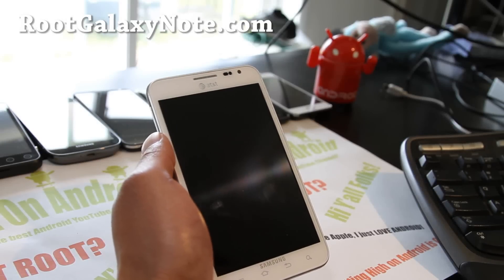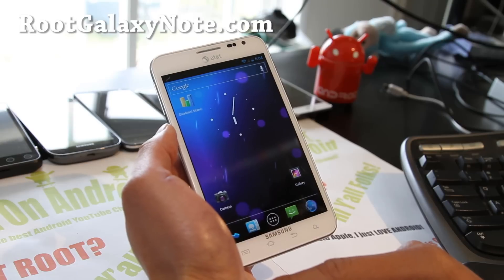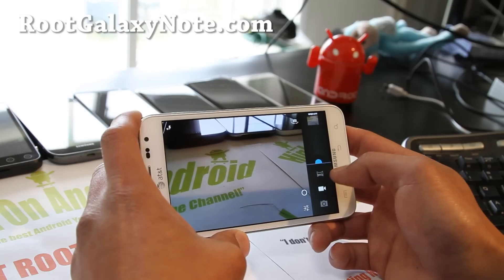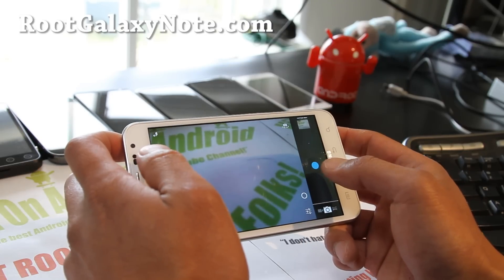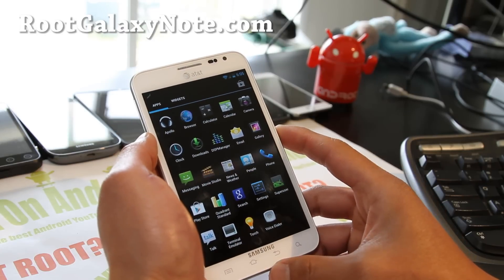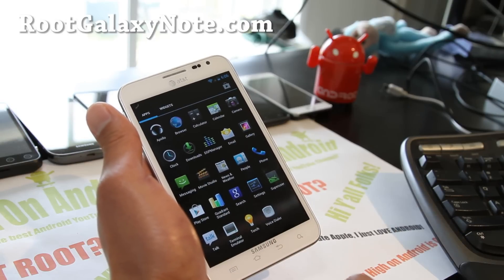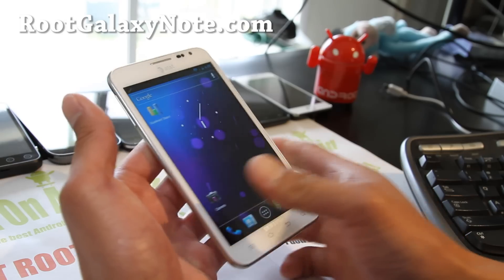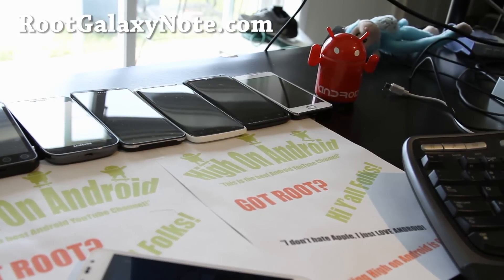CM9 ICS ROM for AT&T Galaxy Note SGH-i717!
Here's a quick overview of CM9 ICS ROM for AT&T Galaxy Note SGH-i717!

Flash h0tw1r3.r5-i717-UCLE3_CM9-RC0-UNOFFICIAL.zip
then flash h0tw1r3.r5-patch1.zip